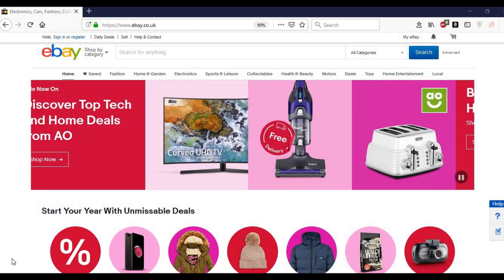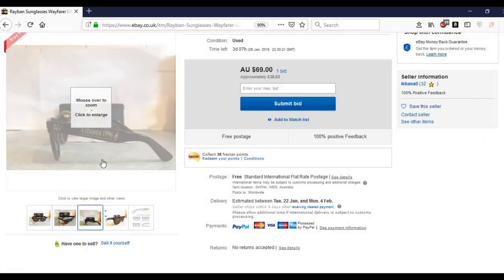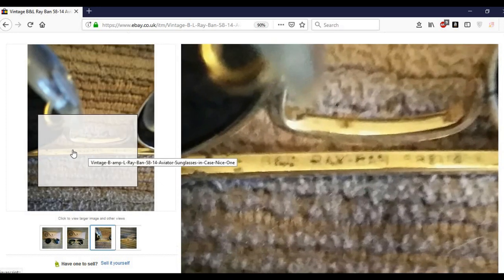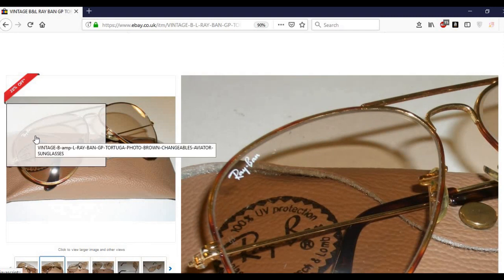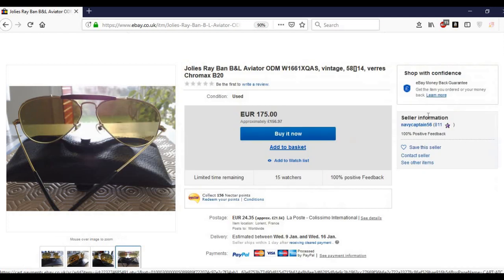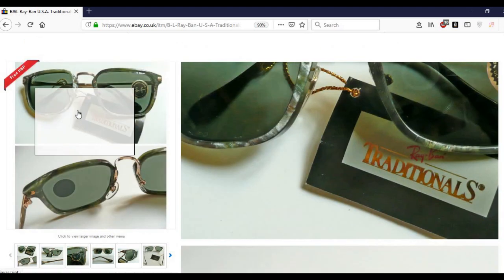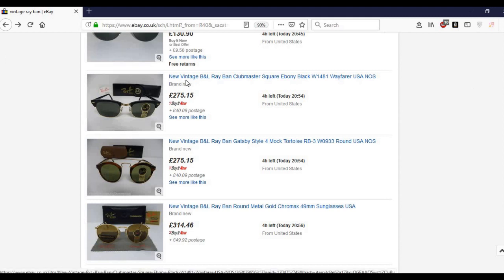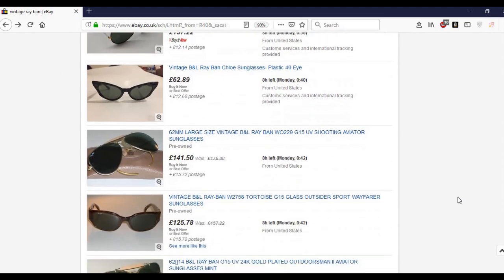Lets Search Ebay! | Vintage Ray-Ban | 25 mins